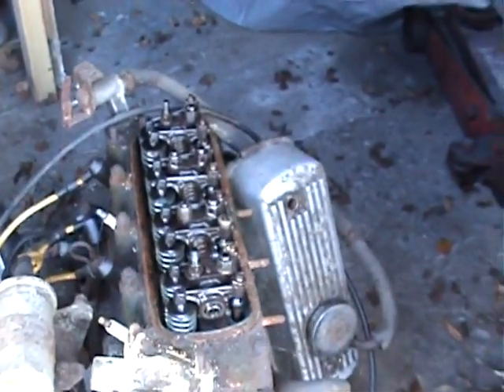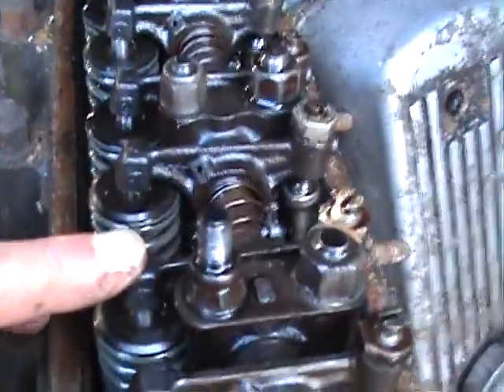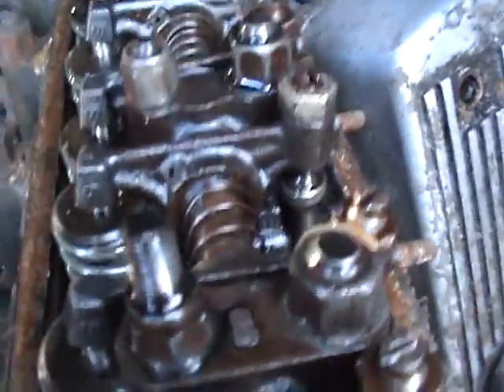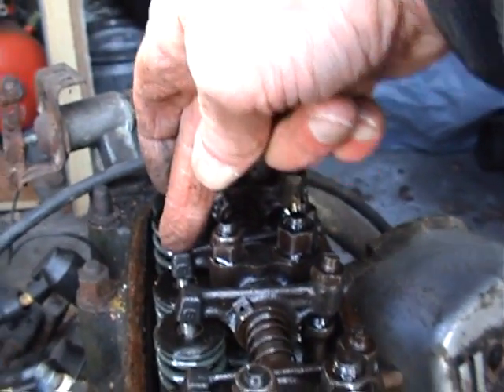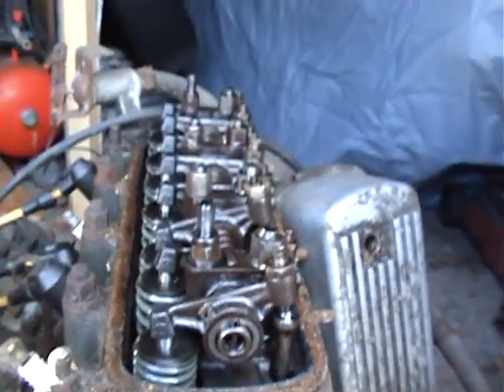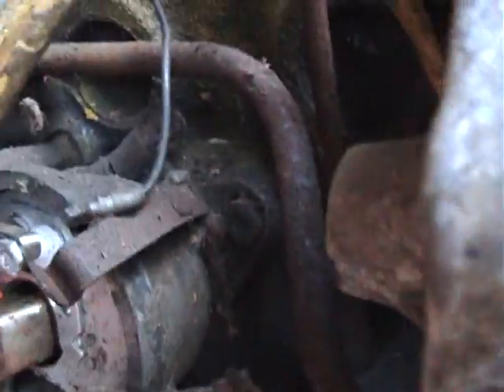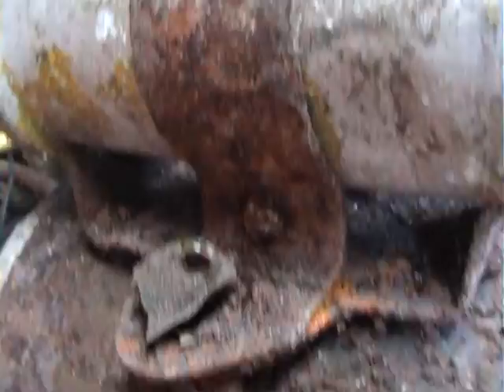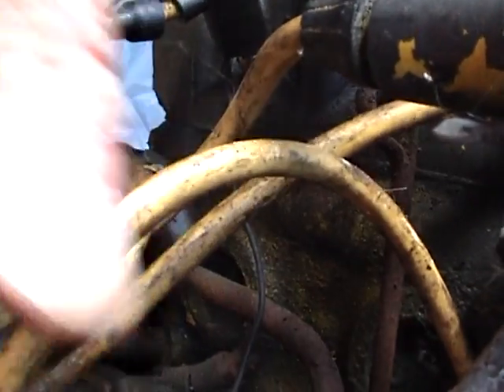How to find the firing order on a conventional 4 cylinder engine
IMPORTANT INFORMATION. How to find the firing order on any conventional 4 stroke engine.